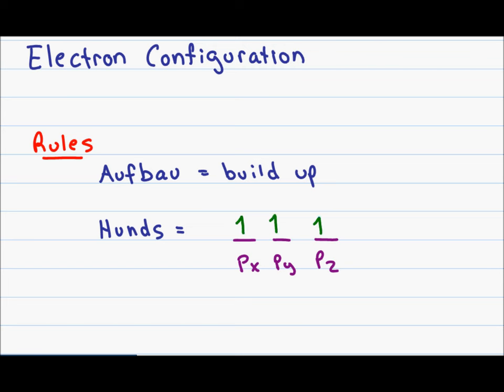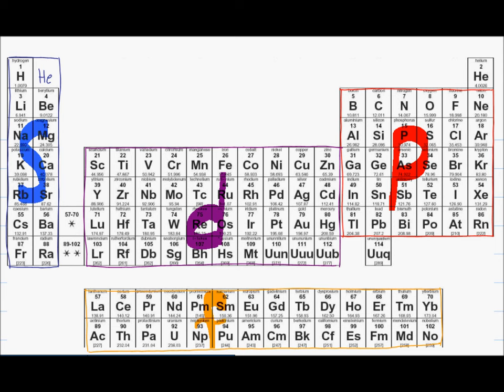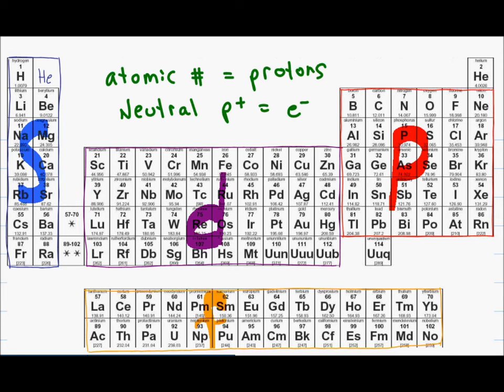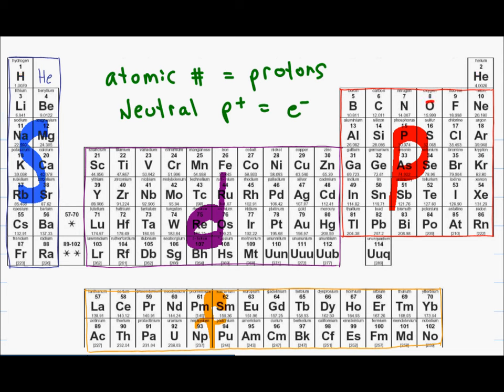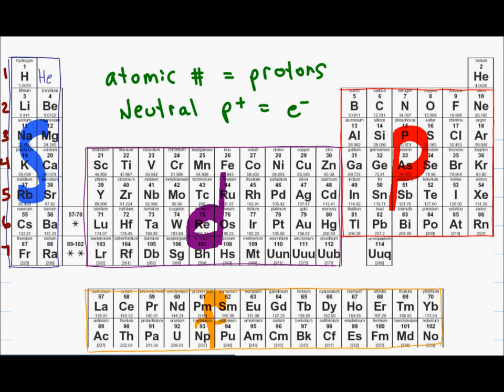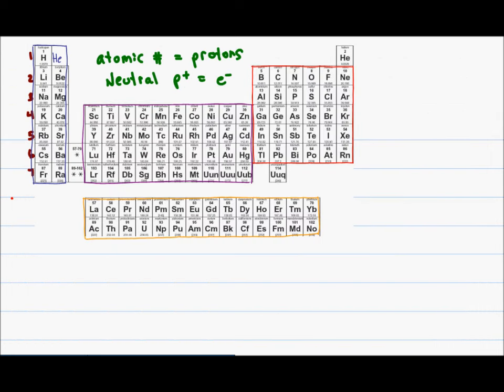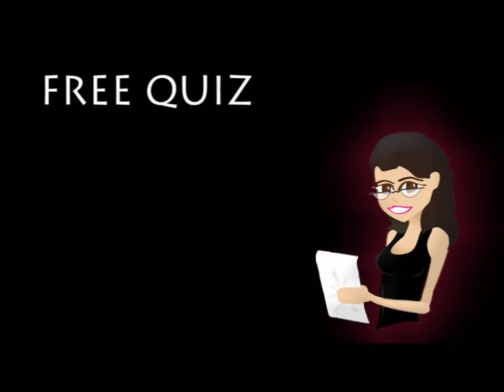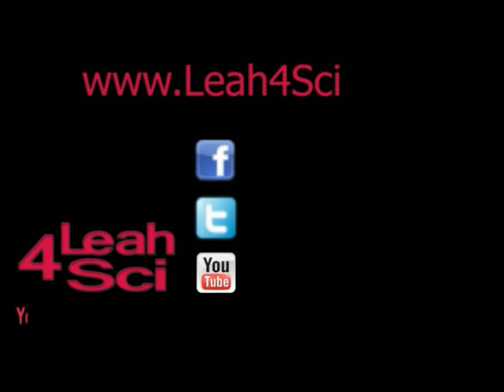Electron Configuration of Atoms + Shortcut Tutorial Video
presents Intro to Orgo Part 4: Electron Configuration of Atoms Part 1.

This video discusses the size and shapes of atomic orbitals, focusing on the s orbital and p orbital, including sub-orbitals and the number of electrons.

The Intro to Orgo series is designed to help incoming organic chemistry students refresh the concepts learned, and perhaps forgotten, from general chemistry.
In this 14 part series I will cover all the basics to help you build a very solid foundation that will help you understand the exciting yet difficult topic that is organic chemistry

Follow my Organic Chemistry Blog for organic chemistry video tutorials, associated practice quizzes, study material and more